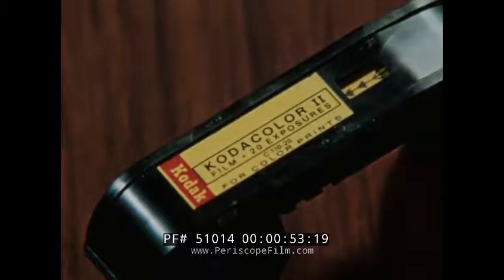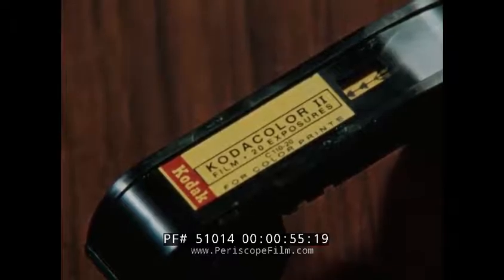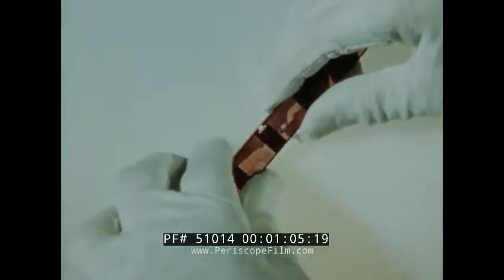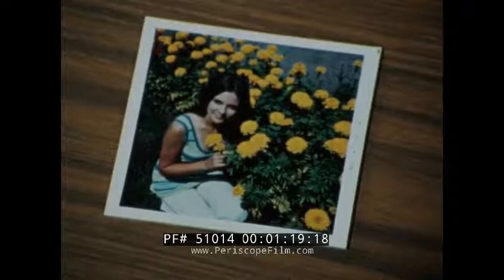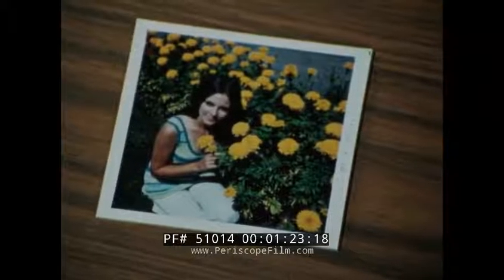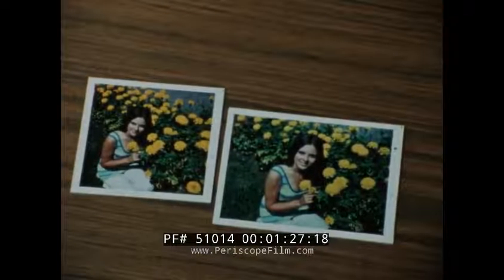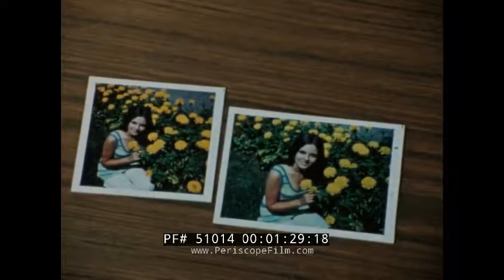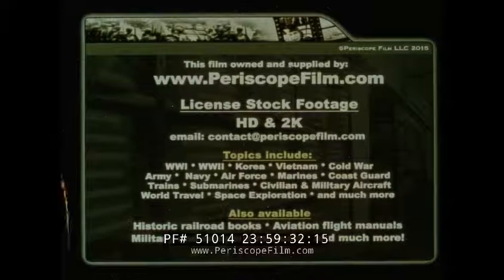KODAK KODACOLOR II INSTAMATIC 110 CARTRIDGE CAMERA COMMERCIAL 51014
This 1960s commercial shows the new Kodak Instamatic 110 Camera, and the Kodacolor II film cartridge. The pictures from the camera are compared to those from a 126 negative, and look virtually identical.

The Instamatic was a series of inexpensive, easy-to-load 126 and 110 cameras made by Kodak beginning in 1963. The Instamatic was immensely successful, introducing a generation to low-cost photography and spawning numerous imitators. During its heyday, the range was so ubiquitous that the Instamatic name is still frequently used (erroneously) to refer to any inexpensive point-and-shoot camera. (It is also frequently used incorrectly to describe Kodak's line of instant-picture cameras, the Kodamatic series.) The Instamatic name was also used by Kodak on some Super 8-based home-cine cameras.